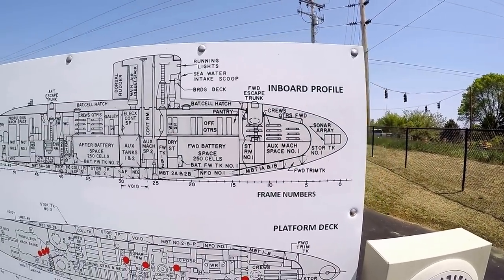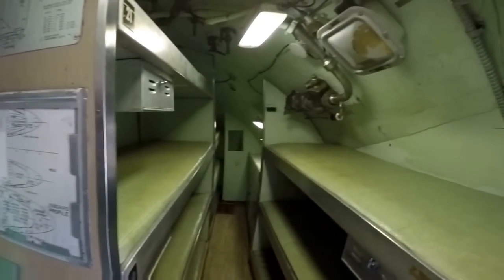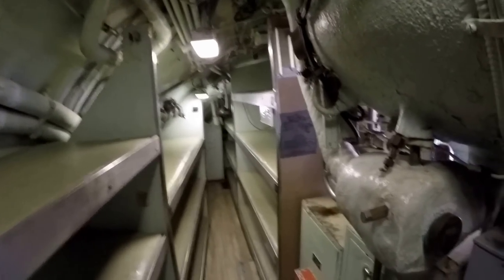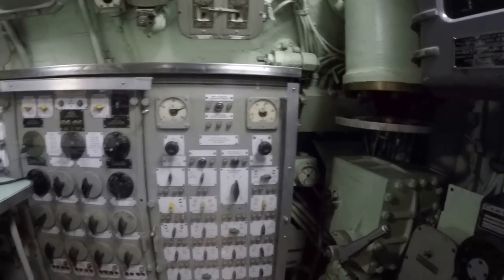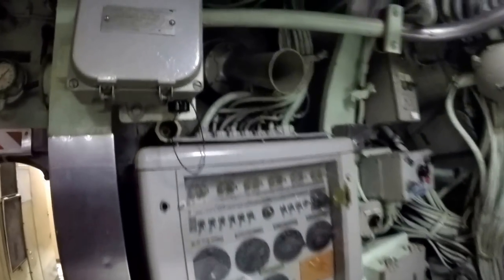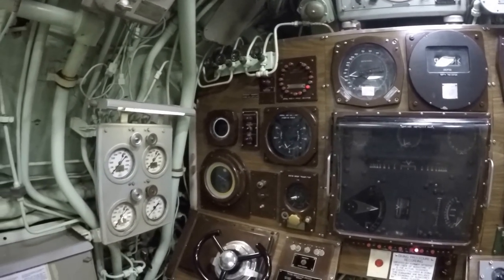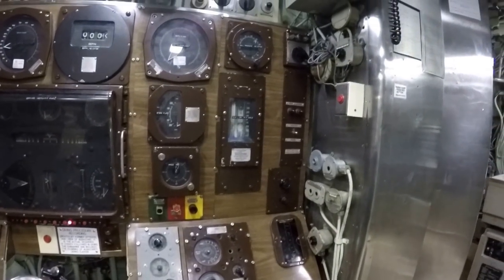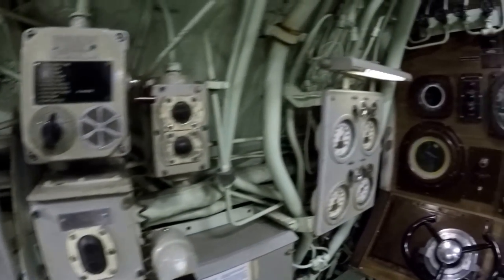USS Albacore (AGSS-569) walk through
USS Albacore (AGSS-569) was a unique research submarine that pioneered the American version of the teardrop hull form of modern submarines. Launched: August 1, 1953
600 Market St, Portsmouth, NH 03801Albacore was towed to the Inactive Ship Facility (InActShipFac) at the Philadelphia Naval Shipyard. There she languished for seven years until the Navy Sub-Board of Inspection and Survey in December recommended that "she be stricken from the Naval Register of Ships." In April of 1980, the Chief of Naval Operations advised the Secretary of the Navy that "the Navy has no further requirement for this ship as an operational R&D platform" and that "authority is requested to dispose of Albacore as a target of destruction for experimental purposes." On May 1, 1980, Albacore was stricken from the Navy List. The third Navy vessel to bear the name, the Auxiliary General Submarine (AGSS) Albacore holds a place in history as the first Navy-designed vessel with a true underwater hull of cylindrical shape that has become the standard for today's submarines worldwide.
Designed, built, and maintained by the skilled engineers and craftsmen of the Portsmouth Naval Shipyard, Albacore served as a sea-going test platform from 1953 to 1972. Albacore's teardrop-shaped hull was the prototype for the Navy's nuclear powered submarine force and was the first boat built specifically to operate underwater. Prior to Albacore, submarines had been characterized as surface vessels that could submerge. With her revolutionary hull design and state-of-the-art systems, Albacore provided the Navy with an engineering platform to evaluate systems and design features before including them in future classes of submarines.  Her motto was Praenuntius Futuri (Forerunner of the Future) and her mission was experimental.
Commissioned in December of 1953, Albacore was only 2/3rds the length of a World War II Fleet Boat and, when outfitted with her special high capacity silver-zinc battery, could outrun a contemporary nuclear submarine. In 1966, she set the record as the world's fastest submarine having attained an underwater speed of nearly 40 miles per hour.
Used for testing control and propulsion systems, sonar equipment, dive brakes, escape mechanisms, and various innovative theories and equipment, Albacore was truly a unique Navy floating laboratory.
In September of 1972, Albacore was decommissioned and placed in reserve at the Inactive Ship Facility in Philadelphia. Ten years later, Portsmouth City Councilman Bill Keefe began an effort to return Albacore to her place of birth as a permanent display. It took two years, lots of paperwork, and committee meetings before Albacore was towed from Philadelphia to the Portsmouth Naval Shipyard. In May of 1985, Albacore was maneuvered through a dismantled railroad bridge and a cutout section of four lane highway toward her final resting place. It took nearly six months and a system of locks before she finally was settled on a concrete cradle at Albacore Park.